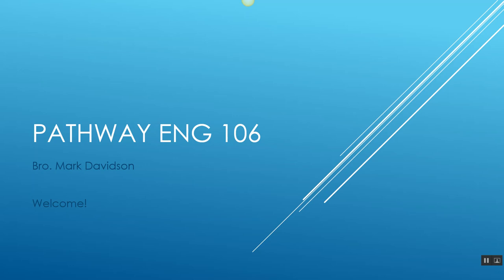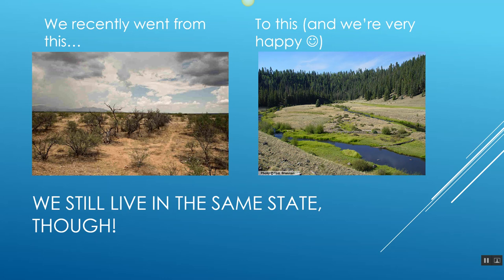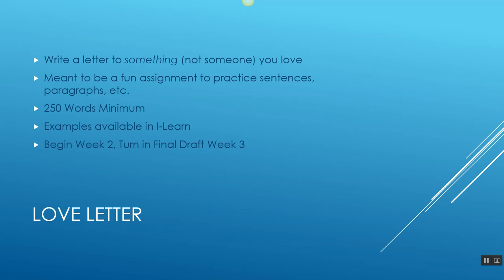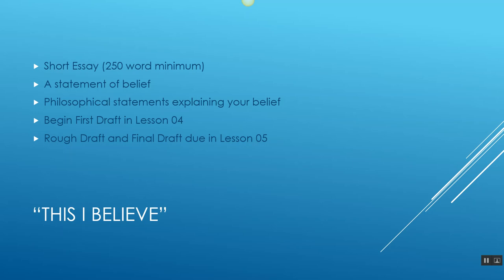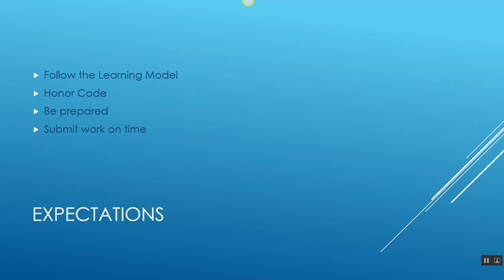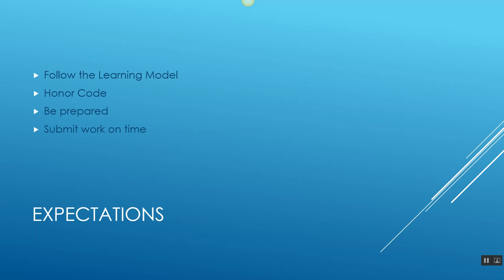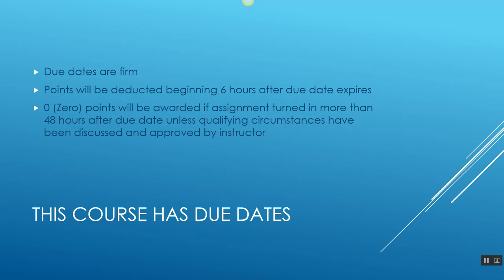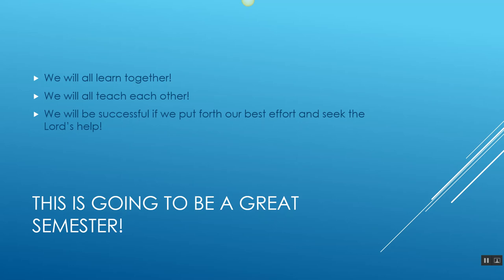Welcome to Pathway Eng 106!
A welcome video for students in Brother Davidson's Pathway Eng 106 class.